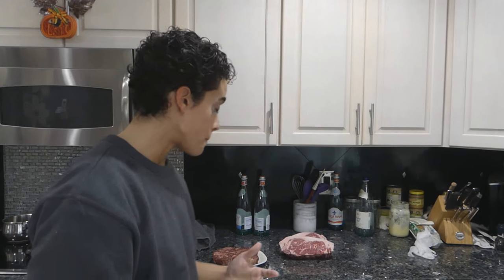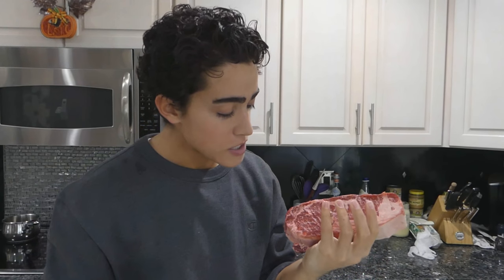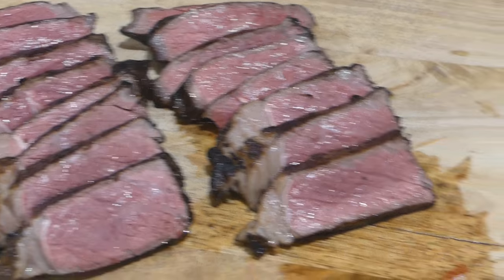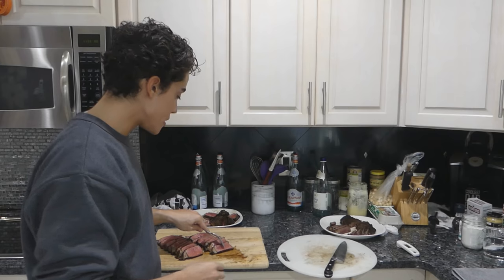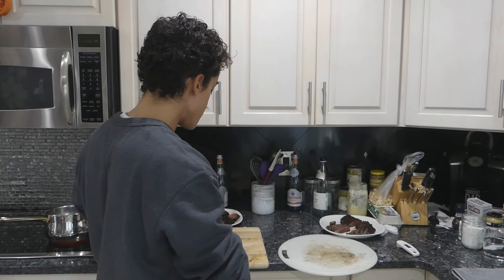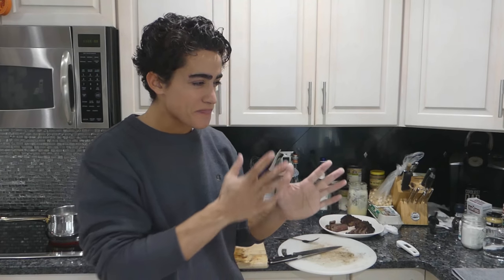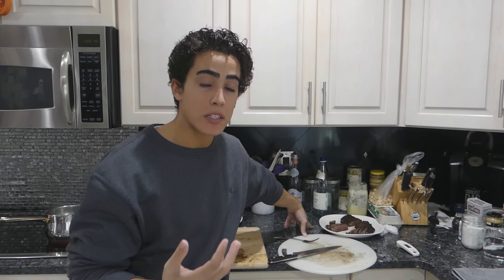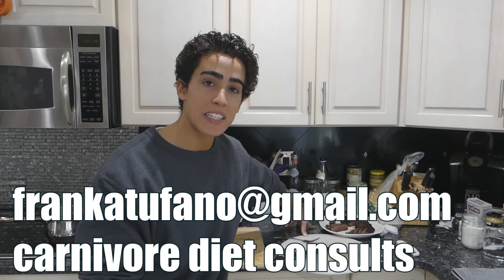Wagyu from the SUPERMARKET!?